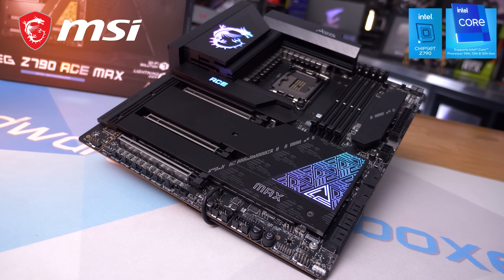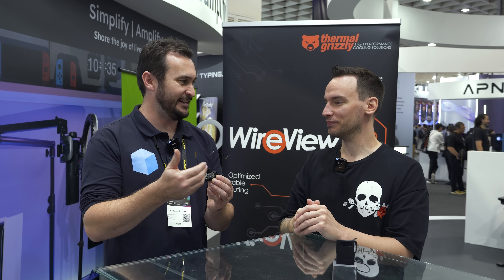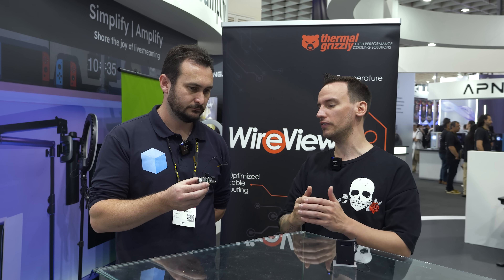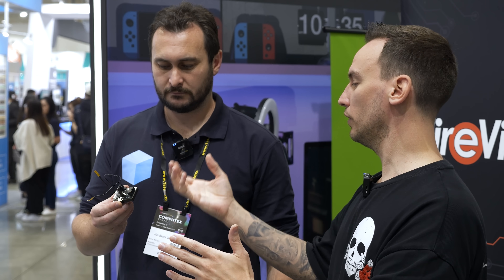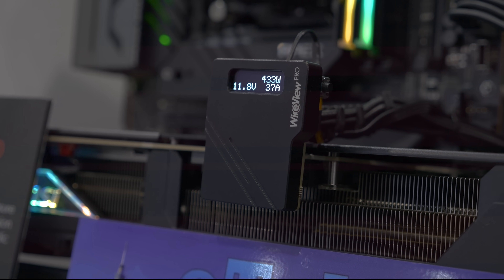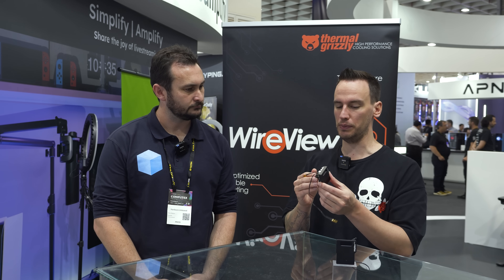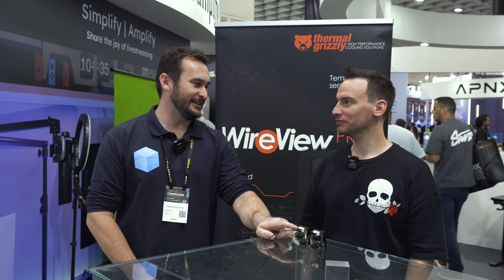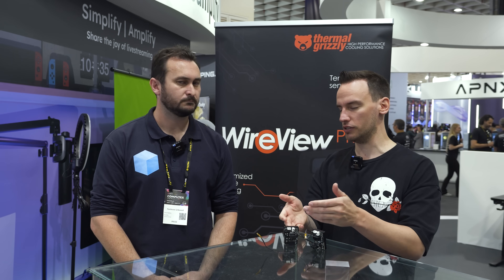Thermal Grizzly WireView Pro, Protecting Against The Nvidia GPU Melting Problem